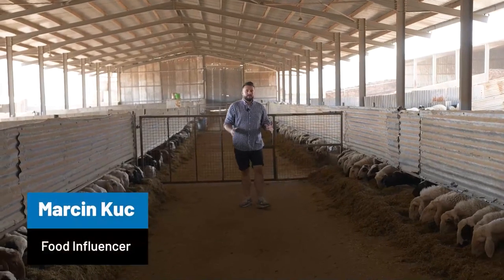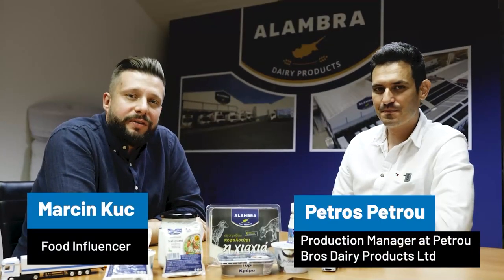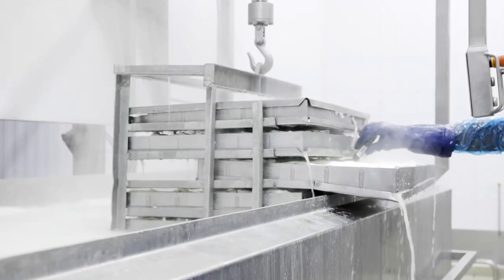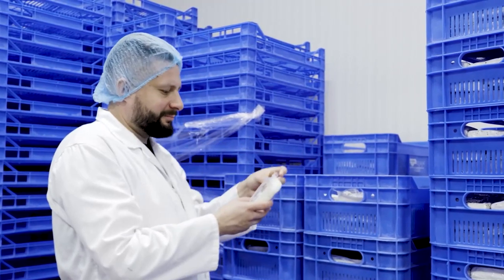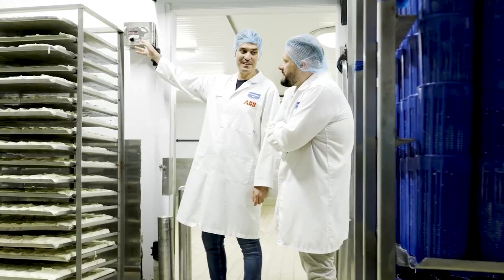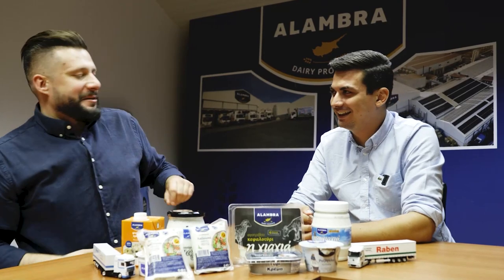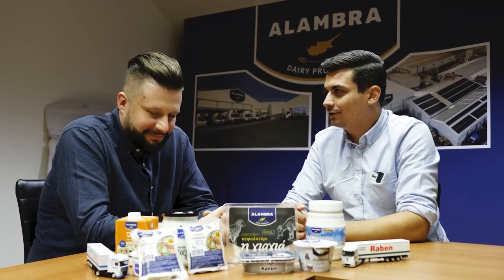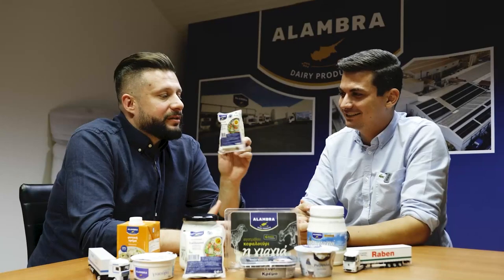Transport of hallumi cheese from Cyprus | Petrou Bros Alambra | Fresh Logistics Weconnect Europe 🍀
Do you know that the original halloumi cheese comes from Cyprus?

For Cypriots, it is a very important element of their national cuisine and the most famous export product of the island, which we (Raben Sea & Air and Fresh Logistics) have the pleasure of delivering to Europe.
On order to learn more about the production and health properties of this cheese, together with Marcin Kuc known as @jajawkuchni, we visited the largest Halloumi producer in Cyprus - Alambra Dairy Products - Petrou Bros

Take a journey with us into the cheese land. :))

PL:

Czy widzieliście, że oryginalny ser halloumi pochodzi z Cypru?

Dla Cypryjczyków jest to bardzo ważny element ich narodowej kuchni i najbardziej znany produkt eksportowy wyspy, który my (Raben Sea & Air i Fresh Logistics) mamy przyjemność dostarczać do Europy.
Specjalnie by dowiedzieć się więcej o produkcji i właściwościach zdrowotnych tego sera, razem z Marcinem Kucem znanym jako @jajawkuchni, odwiedziliśmy największego dystrybutora Halloumi na Cyprze - Alambra Dairy Products - Petrou Bros

Zapraszamy w podróż do krainy sera.